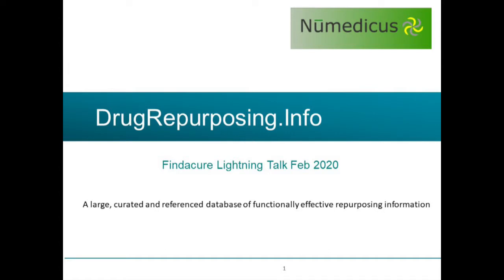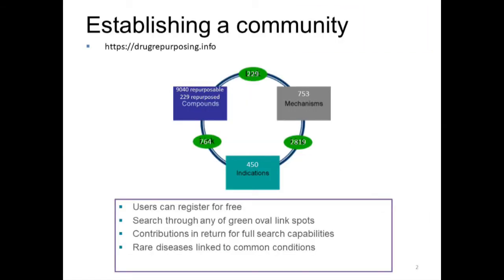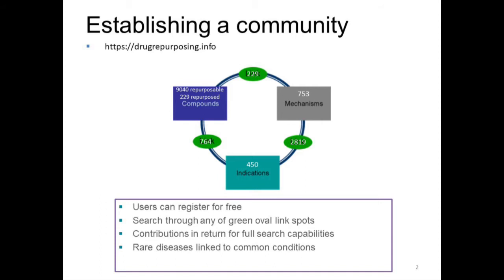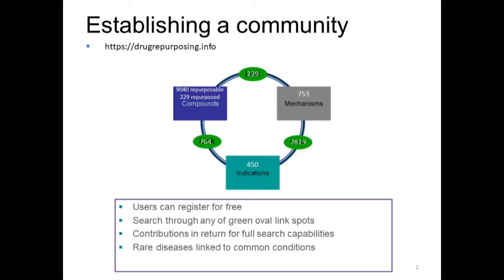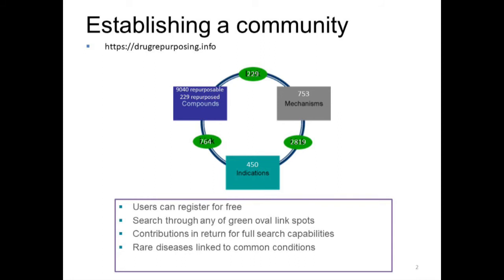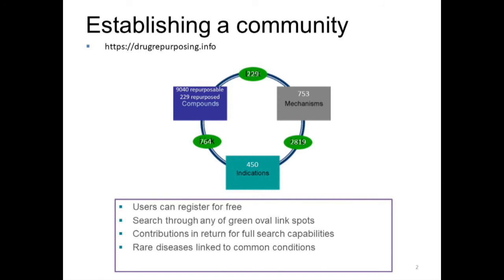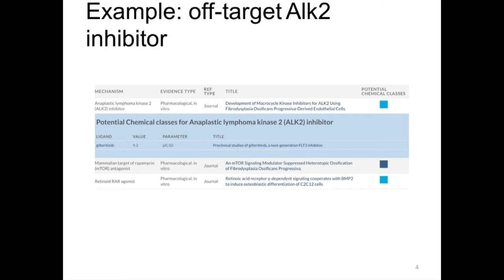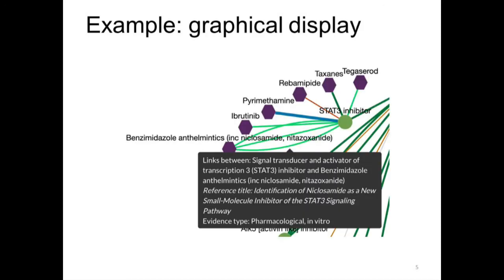Drug Repurposing for Rare Diseases 2020 - David Cavalla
DrugRepurposing.Info - David Cavalla, CEO, Numedicus

This presentation was recorded at Findacure's Drug Repurposing for Rare Diseases Conference on 24th February 2020.

Subtitles are available on this video by clicking the subtitles button.